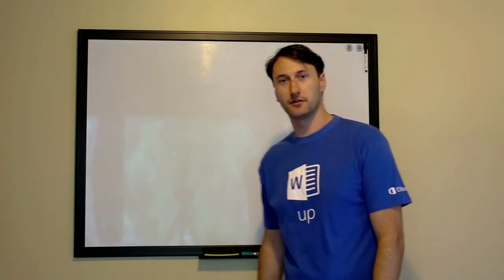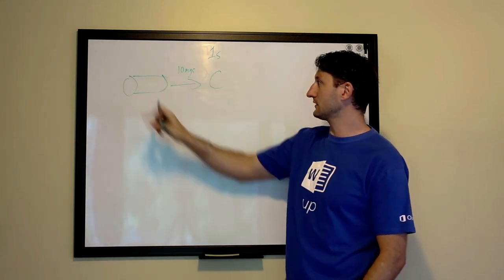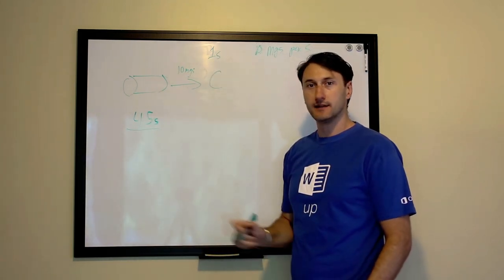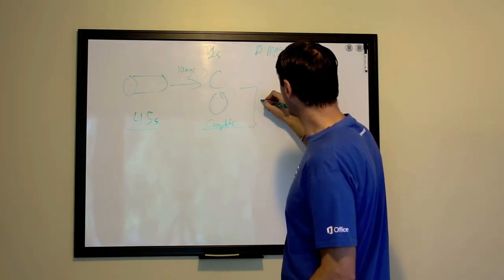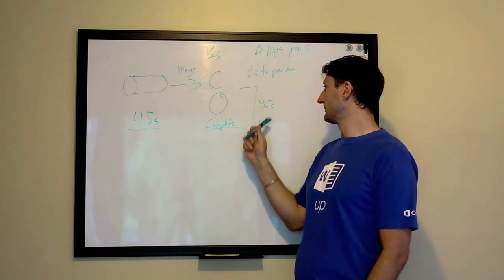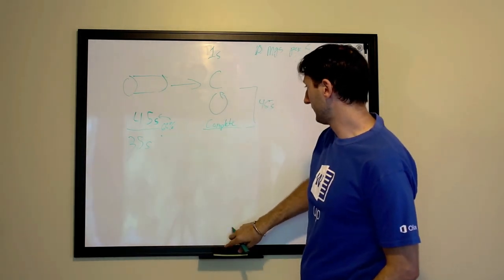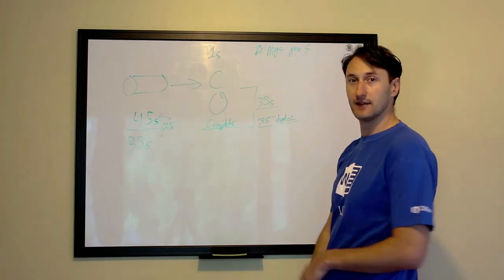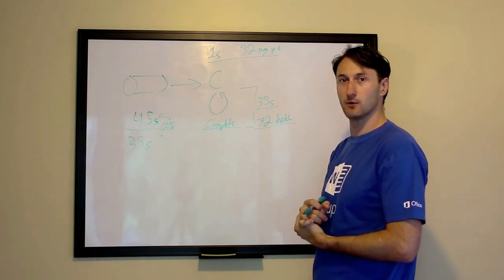Queue: Batch Sizes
When consuming messages from a queue, it is important to determine the maximum batch size, so that you can cost effectively get the highest throughput.